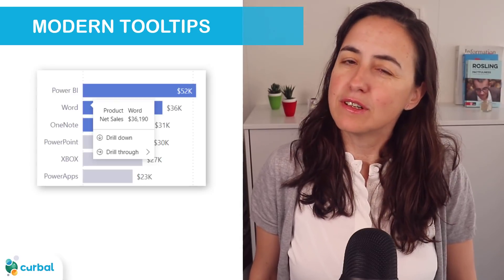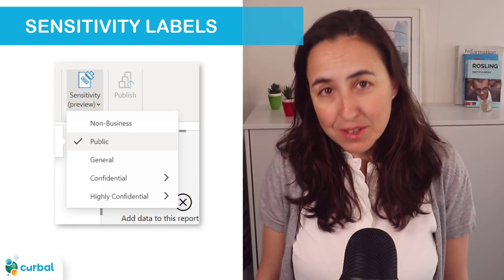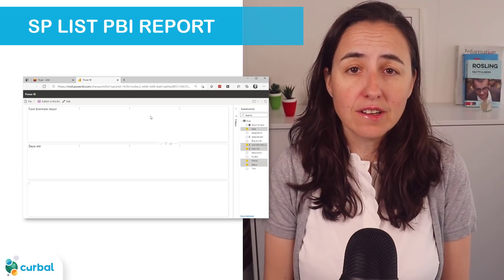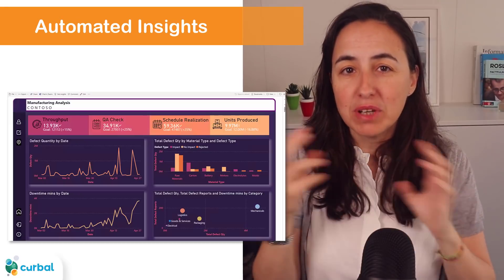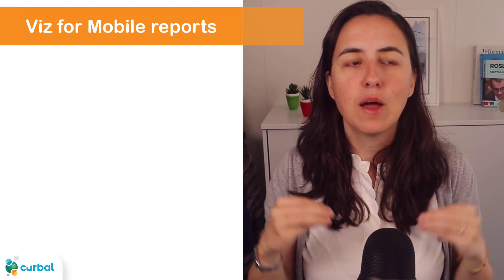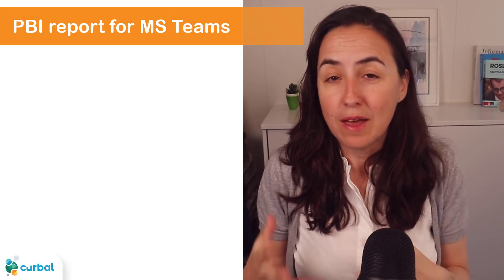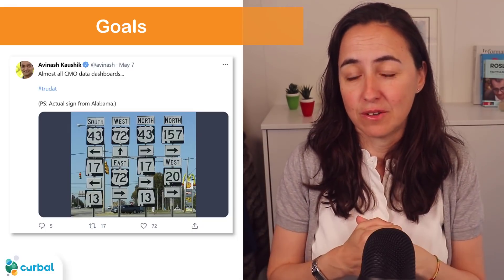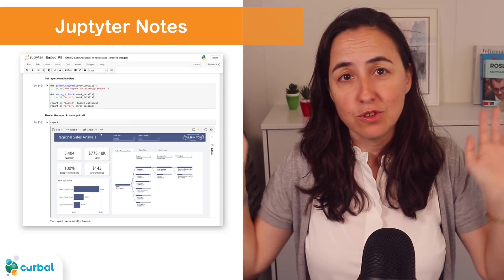Power BI Desktop Update May 2021 and MBAS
I will take the opportunity and do a double review:
    1.The power bi update for May 2021 and
     2. the anouncements on MBAS

Chapters:
00:00 Intro
00:30 Modern visual tooltips
01:30 Disable sensitivity labels
02:00 DQ for power bi datasets and analysis services
02:30 Improved lineage view - notify contacts about upcoming changes and view more info
02:50 Disable direct query
03:15 Quickly create reports from sharepoint lists
03:30 Improve dataset view
04:00 Connected Pivot tables
04:30 Automated insights -coming soon
05:20  hololens in your mobile -coming soon
06:00 Optimized mobile visuals -coming soon
06:50 MS Teams report template -coming soon
07:40 Goals - preview
09:30 Azure monitoring for PBI - comming soon
10:00 Paginated report visual -comming soon
10:06 Embed power bi in jupyter notes -coming soon

Done!